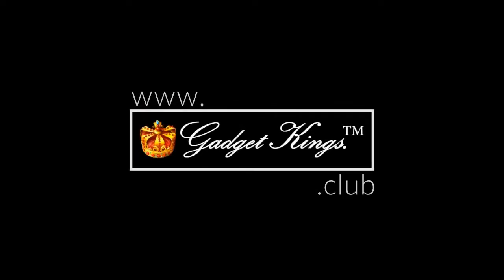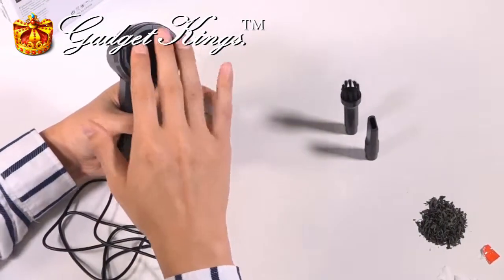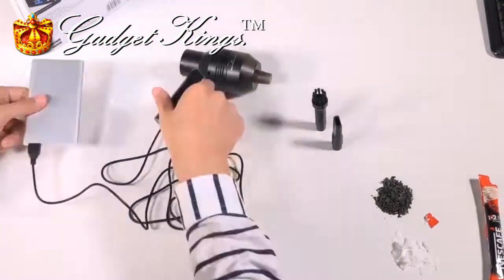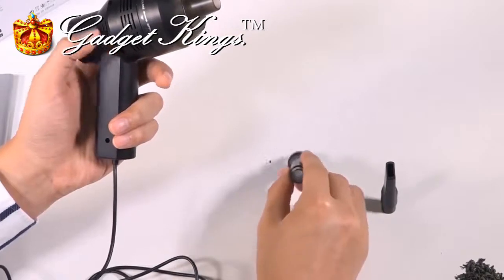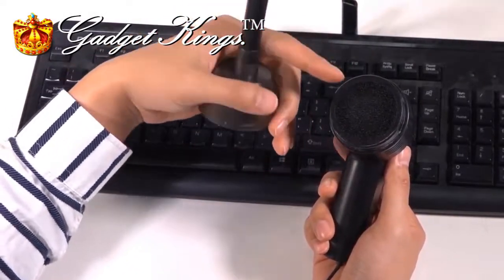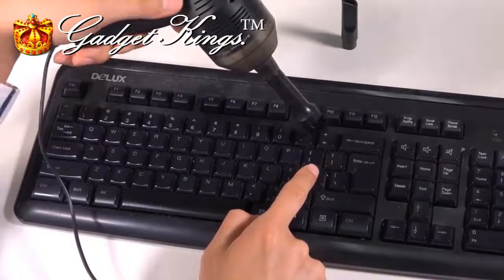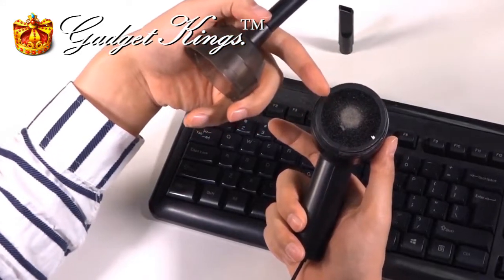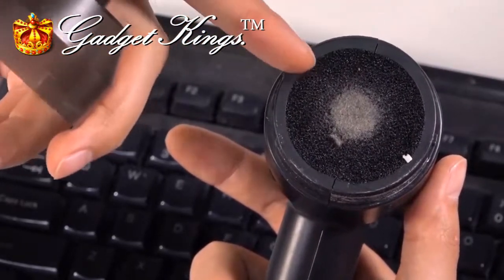Keyboard Vacuum Cleaner